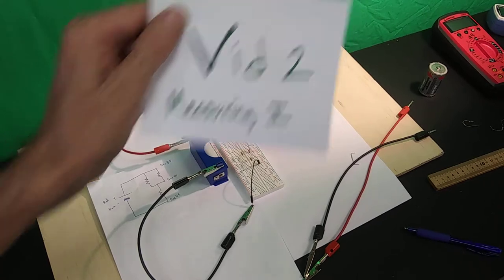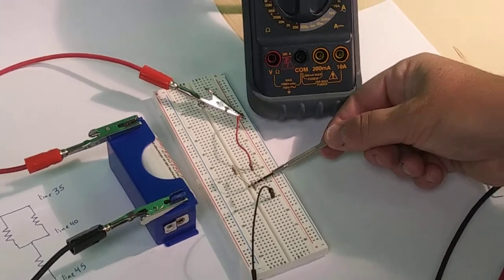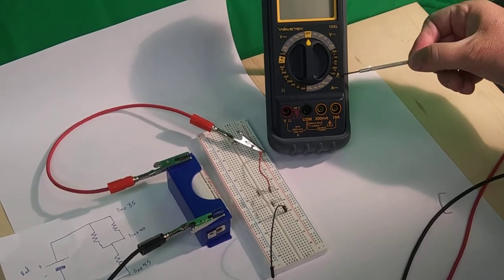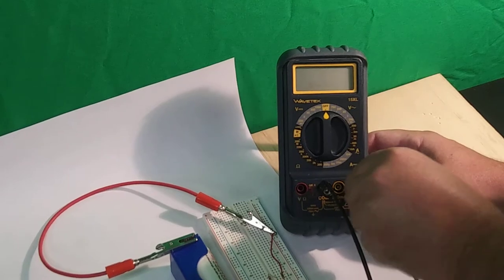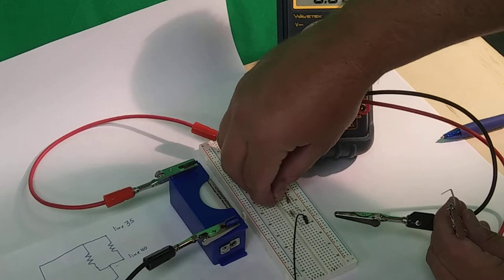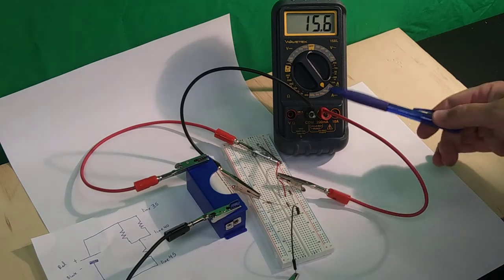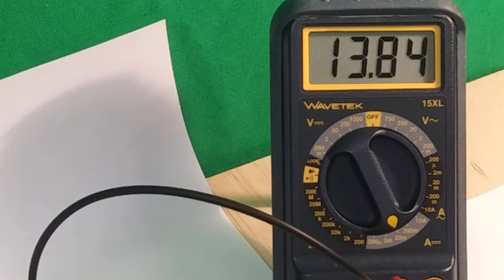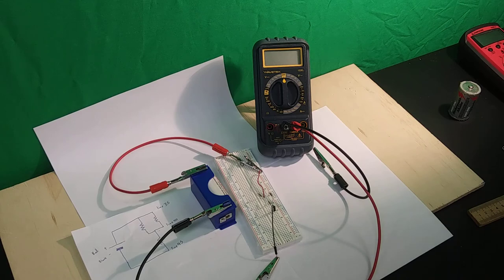Using a DMM to measure current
Measuring voltage and resistance is shown in the previous video.